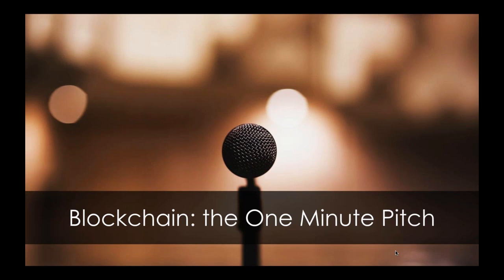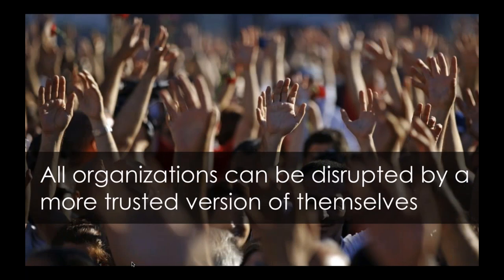EXIN & Sogeti present Blockchain The Perfect Storm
Blockchain seems to be the answer to every problem at the moment. But how is it applied in business and why would this be a good idea? Is the end of the hype in sight already or are we just stuck in the middle of it? What are realistic and feasible applications of this new technology?
In this webinar Sogeti's Blockchain Lead Joleen van der Zwan will take you through these questions, and more.
She will detail the larger perspective of societal trends and the reasons why blockchain could fit these – is this the perfect blockchain storm? Joleen will elaborate real-life examples of new and innovative products and business models that are arising as a result of it.

At the end of this webinar, you will have a clear understanding of the application of blockchain technology in business, and be able to understand it in more general global trends.
Stay ahead of your competition and find out from the subject experts what the future may behold.